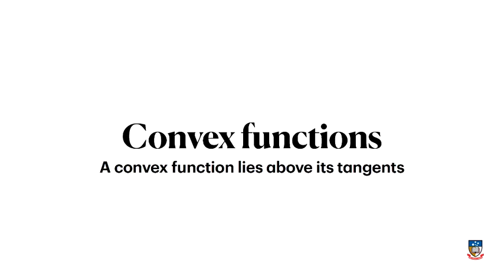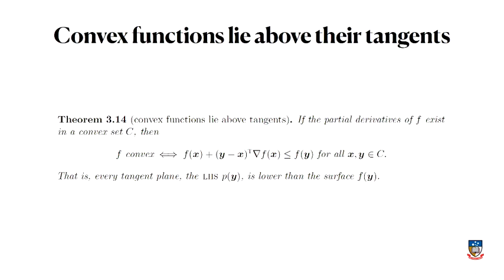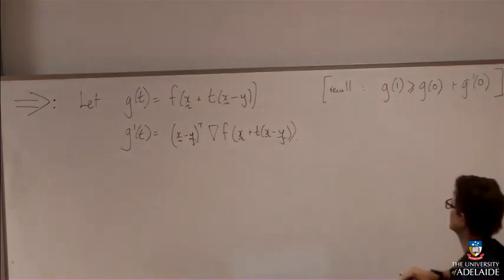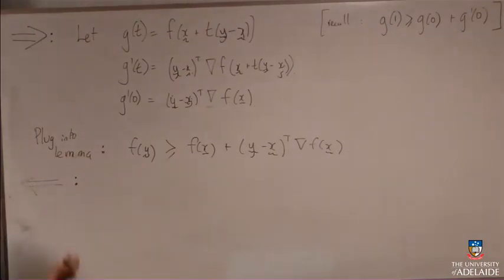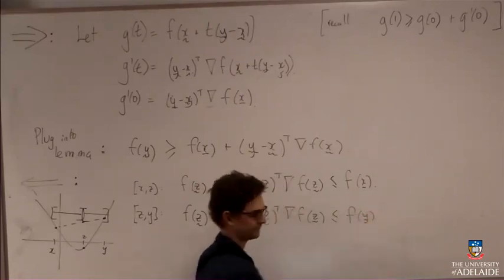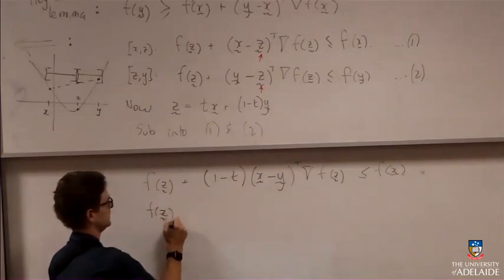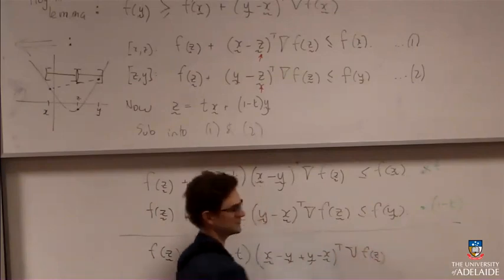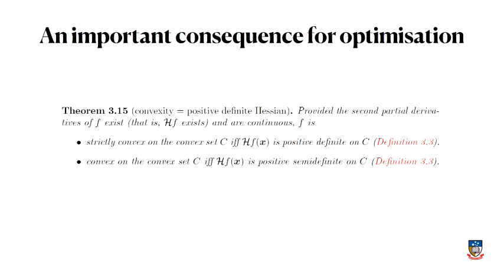Convex functions: lie above their tangents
One of the important results about convex functions for multivariate optimisation: they lie above their tangents. An explanation and proof of this. Topic video for APP MTH 3014/4114/7072 Optimisation at The University of Adelaide.